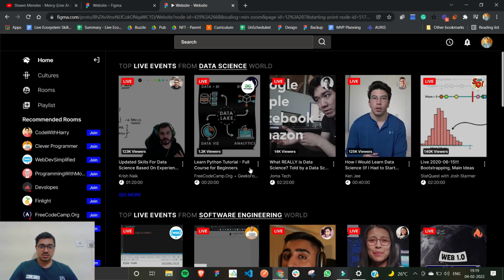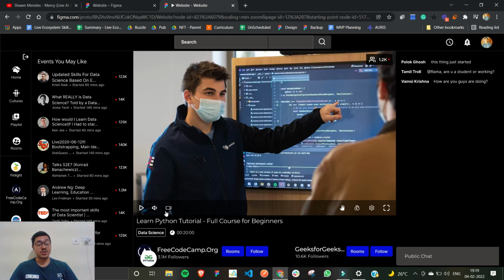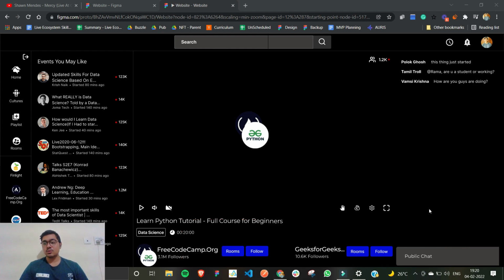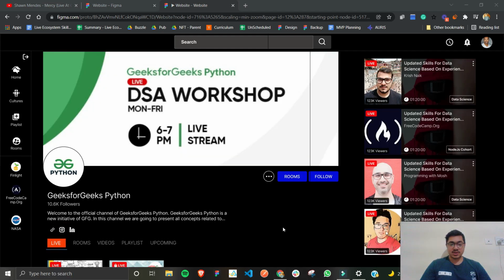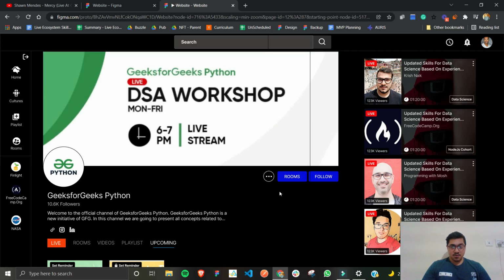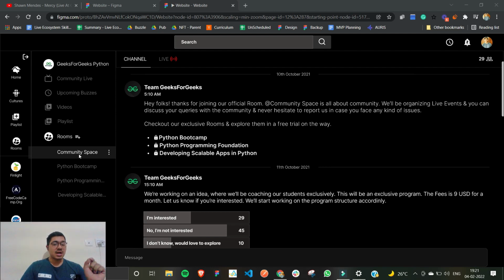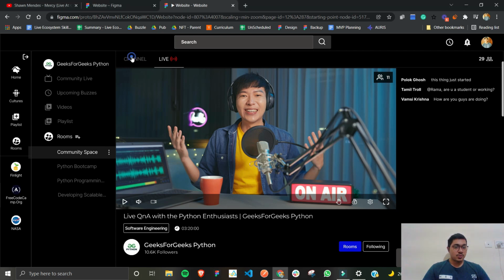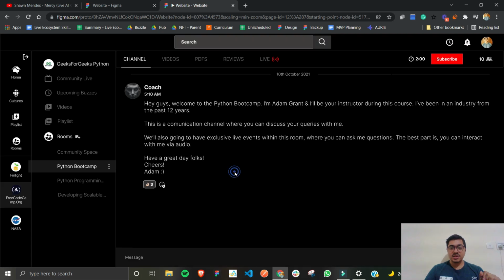What It Looks Like To Experience "Live" at "Buzzle"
Team Buzzle is working to turn this idea into a reality.